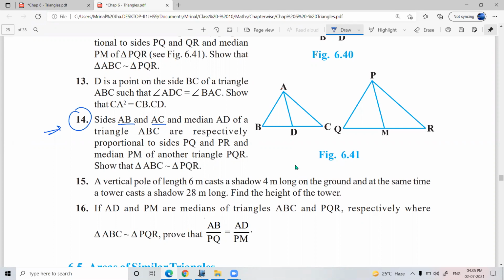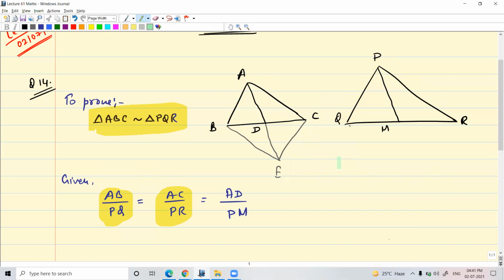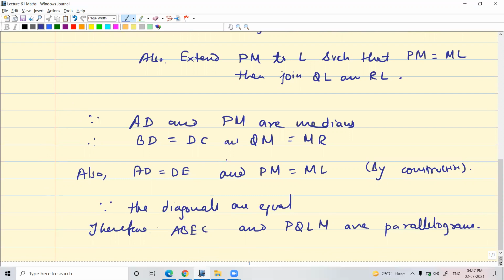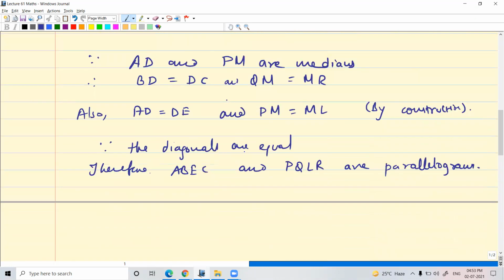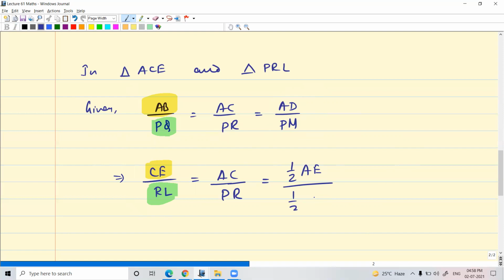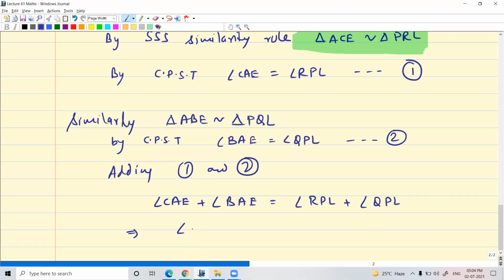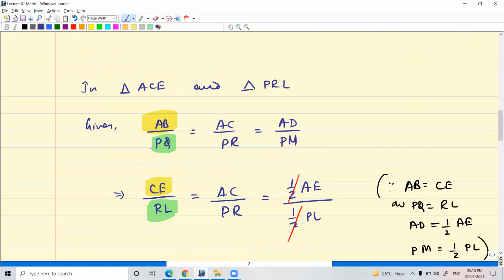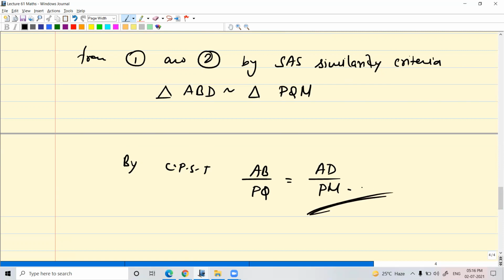Lecture 61 Maths Ch 6 Triangles Ex 6 3 Q14 and 16 solution